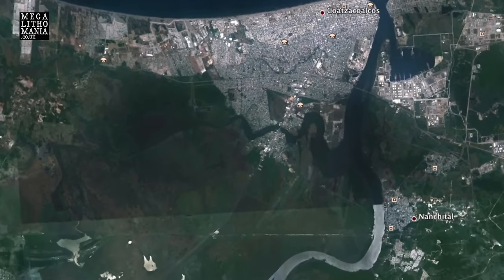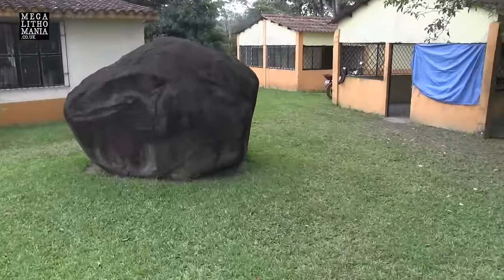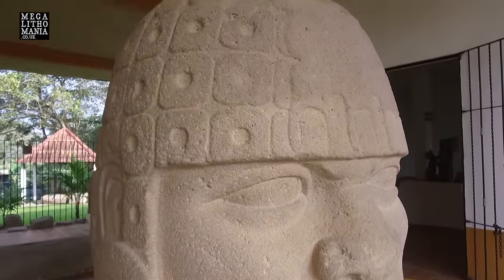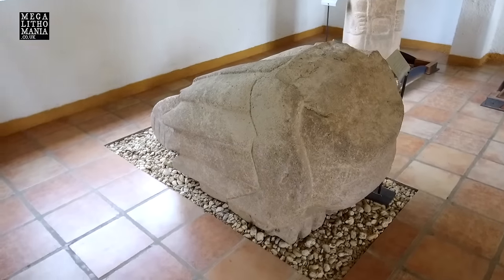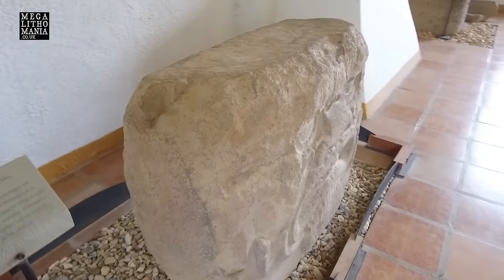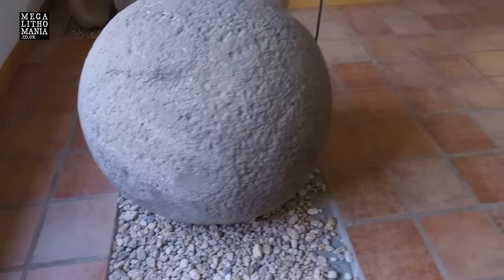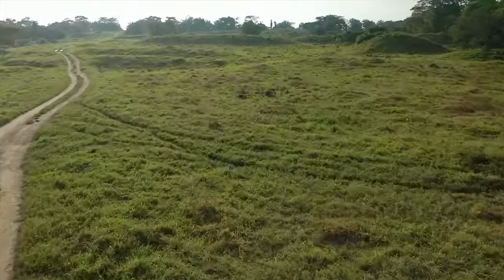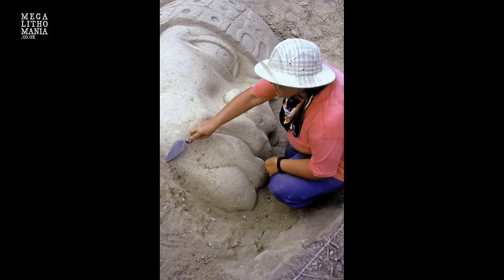Origins of the Olmecs | Exploring San Lorenzo | Olmec Capital of Ancient Mexico | Megalithomania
San Lorenzo Tenochtitlán is the first major Olmec site in Mexico founded just after 1800 BC and peaking between 1400 BC and 1200 BC. It has been excavated at various times with ten colossal Olmec heads discovered in this huge artificial platform city, one weighing 28 tons. In the 1990s another head was discovered that is now on display at the local museum with other unusual artifacts, some of them with magnetic qualities and intricate carving similar to Gobekli Tepe and Tiwanaku. There is even a stone sphere and platform, like those found in Costa Rica. Hugh Newman and the Megalithomania group also get special permission to explore the rarely visited site that is now mostly destroyed with only evidence of mounded structures there. Includes exclusive aerial footage.